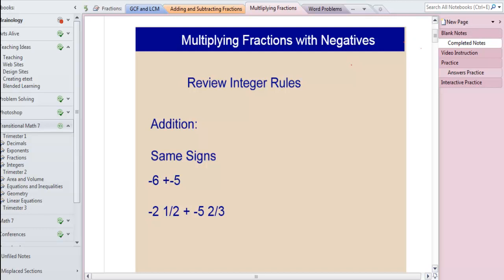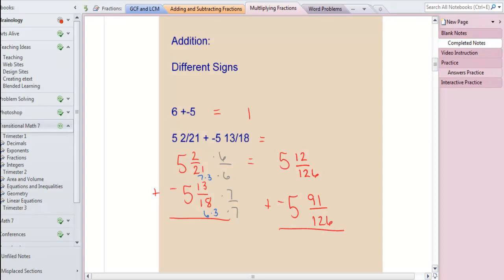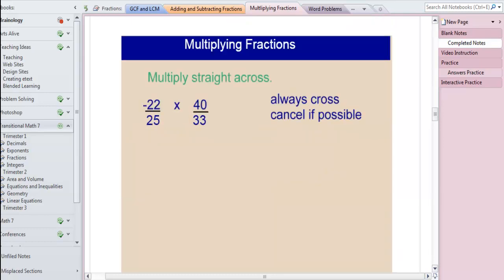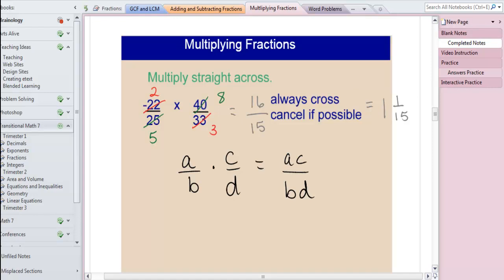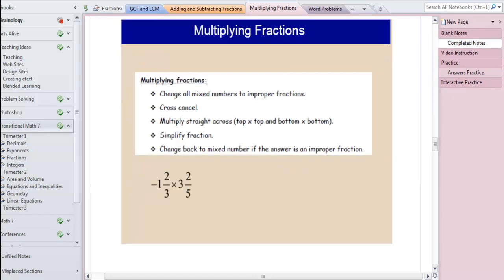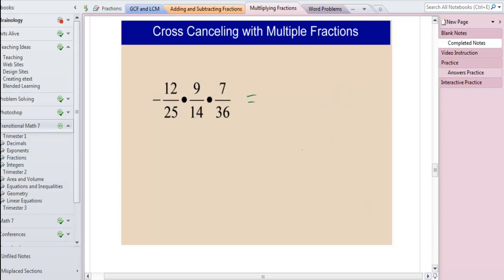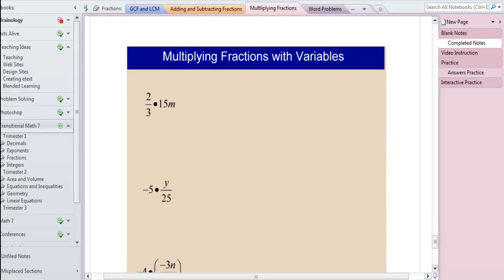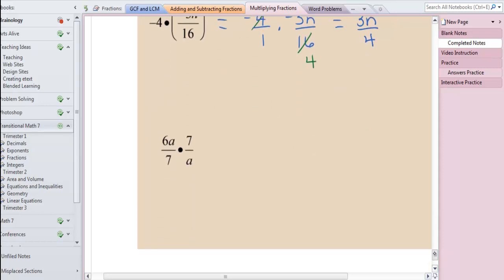Fractions: Multiplying Positive and Negative Fractions